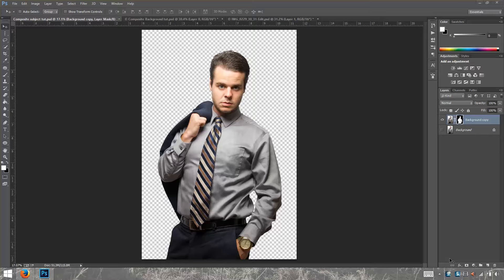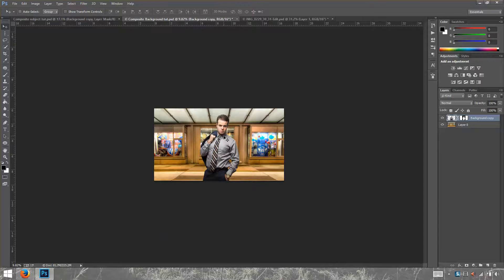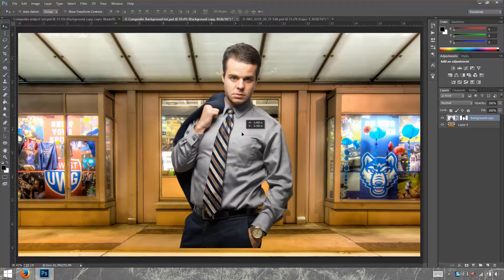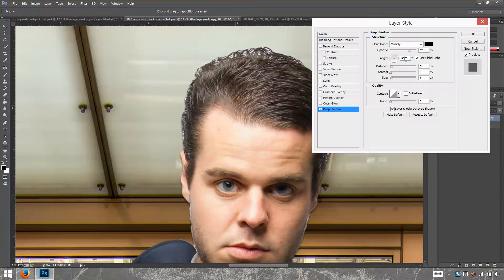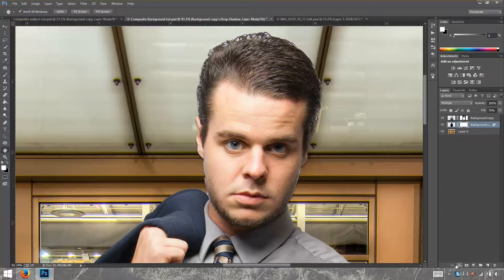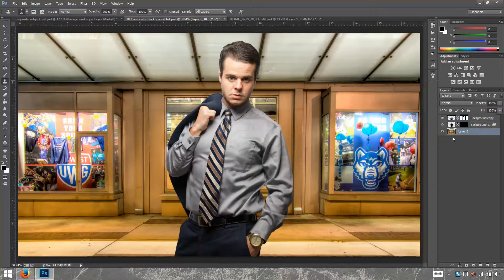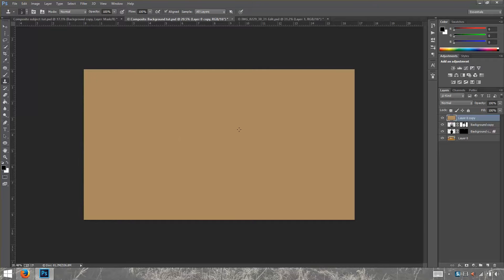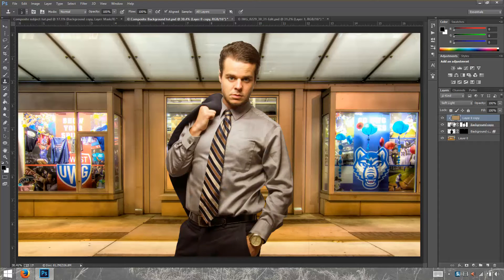Creating a Composite in Photoshop CC part 2 (Perspective, matching Foreground and Background)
In part 2 we'll be fixing the hair and perspective as well as matching the foreground and background colors and make our image more photo realistic.